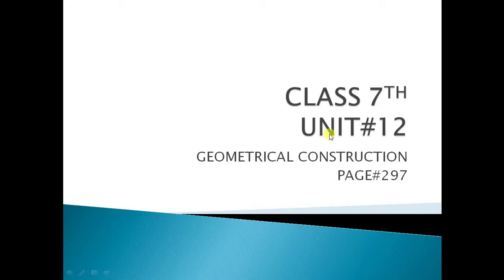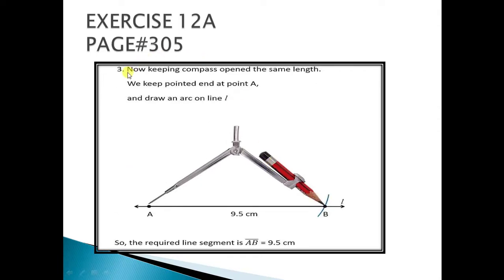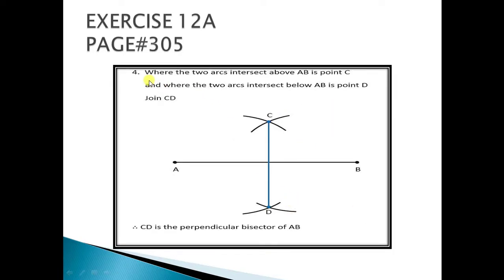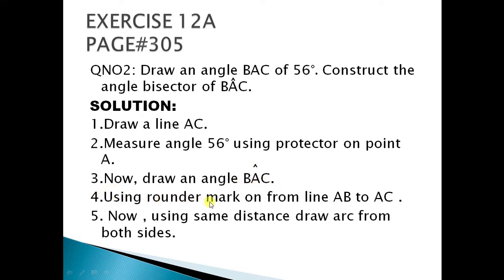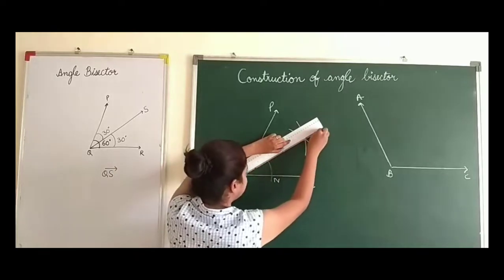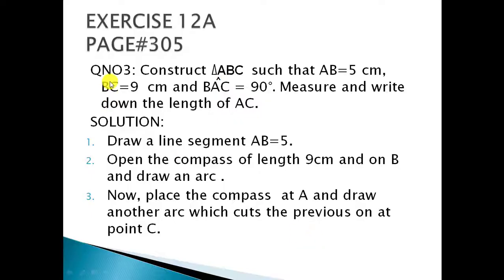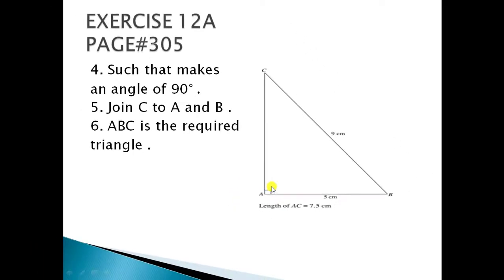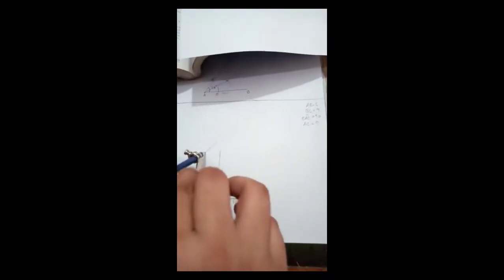Class 7th Mathematics 14th part(a) Week Video & Worksheet 14th part(a) Unit # 012,EX 12A , Page#305